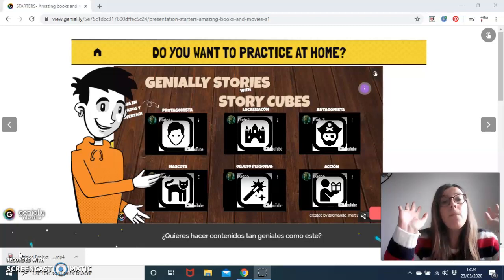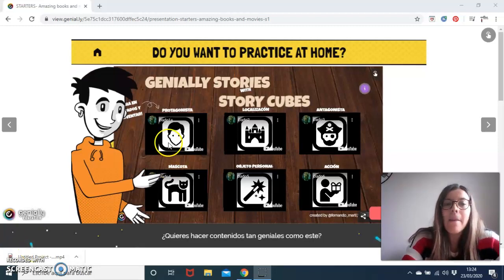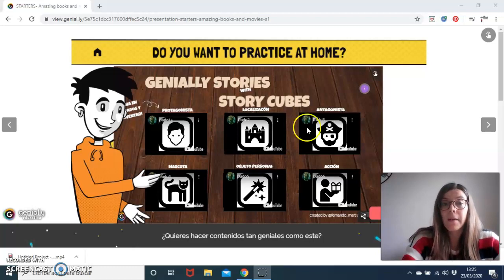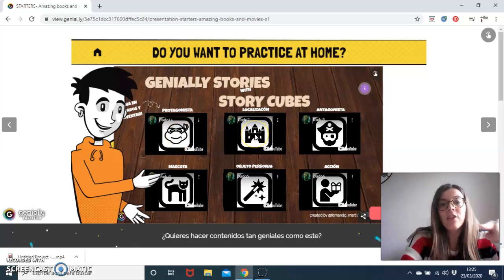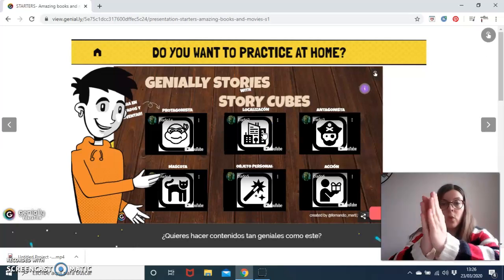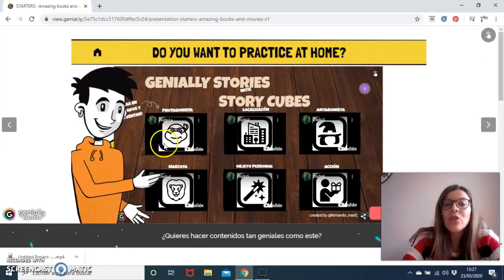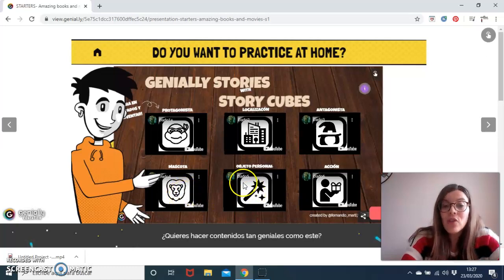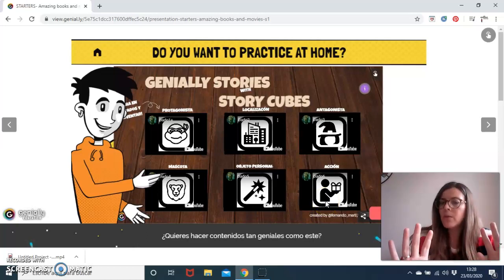books and movies. movers. 2